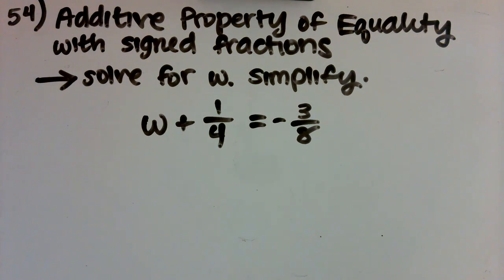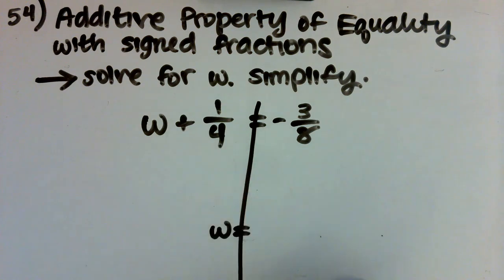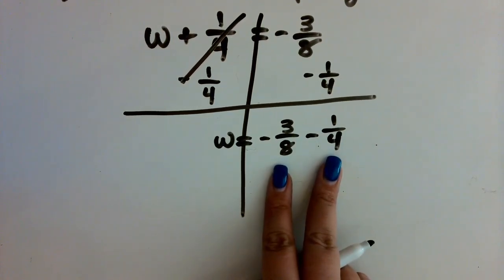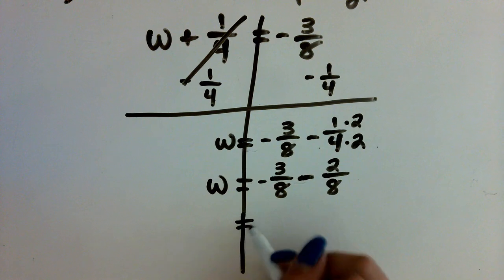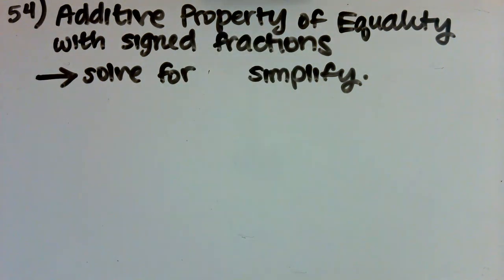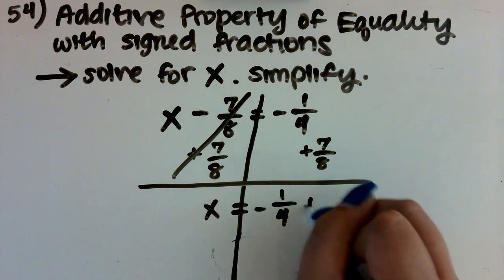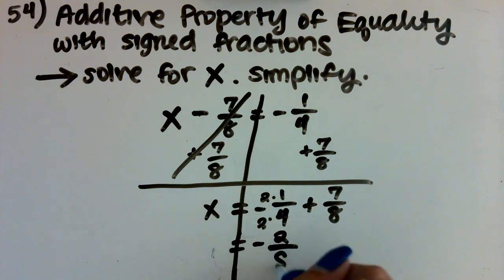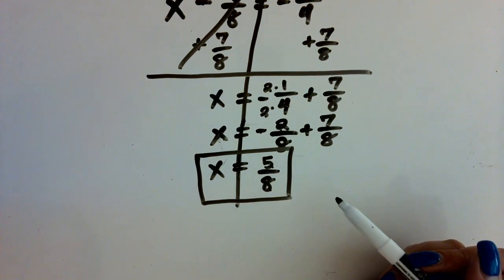54) Additive Property of Equality with Signed Fractions